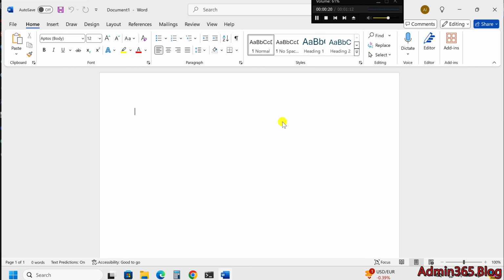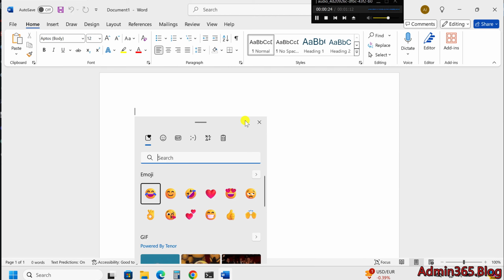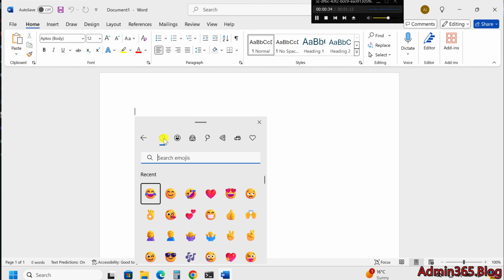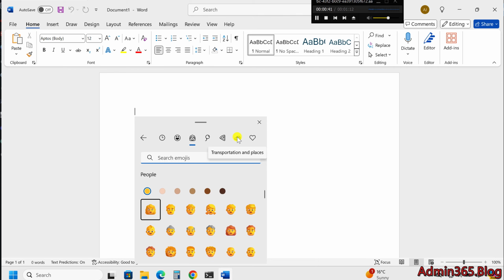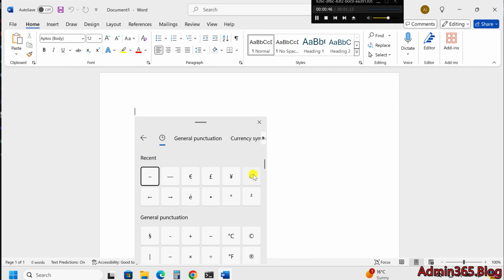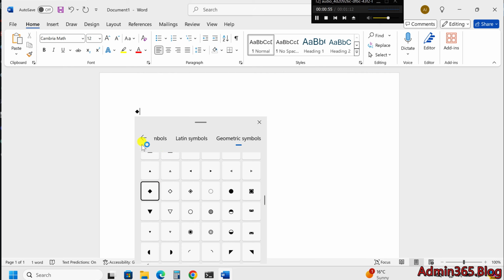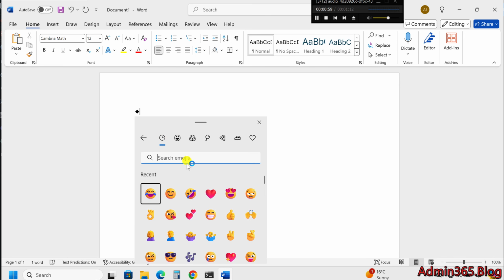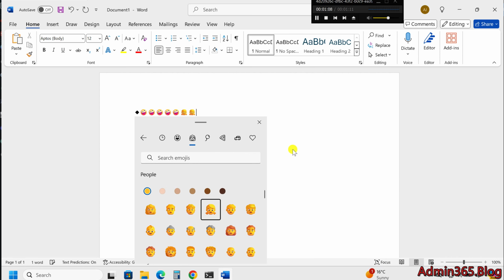How to Use Character Map and Symbols in Windows for Inserting Special Characters and Emojis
Learn how to open and use the Character Map in Windows to easily insert special symbols, mathematical characters, currency signs, and emojis. Step-by-step guide for quick access.